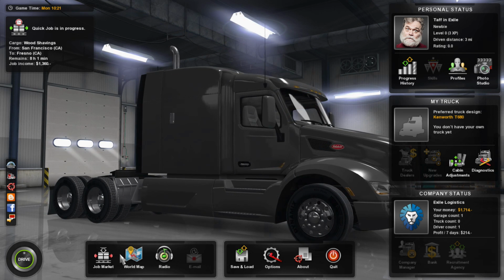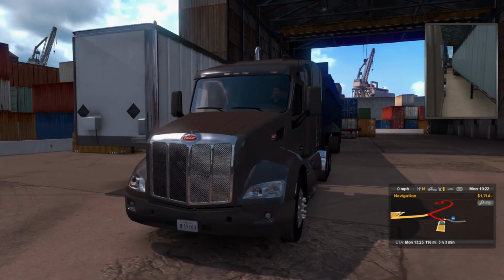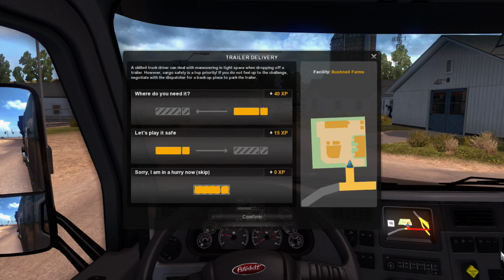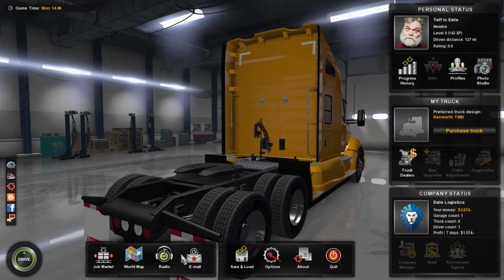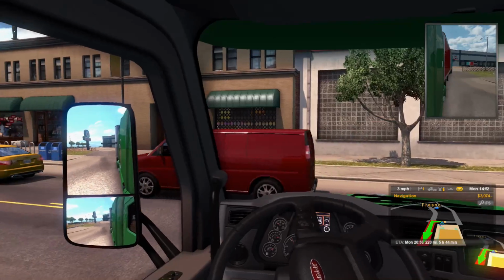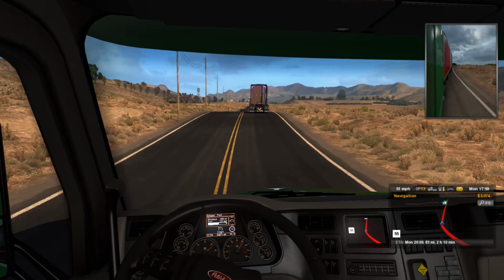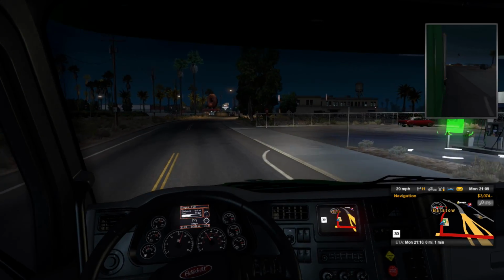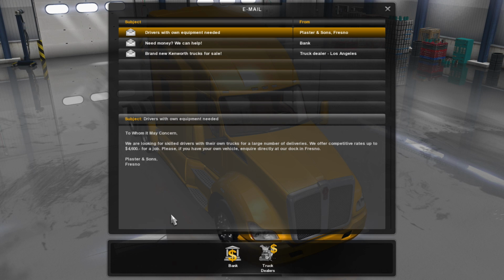American Truck Simulator - First Look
Features
Drive highly detailed truck models officially licensed from iconic truck manufacturers.
Your truck is your new home. Make it yours by changing cabins, chassis, paintjobs, adding tuning accessories or more powerful engines.
Lots of different cargoes to choose: From food to machinery to hazard cargoes.
Multiple types of trailers – from reefers to flatbeds, from dumpers to lowboys and goosenecks.
The longest trailers (up to 53 ft) will challenge your skills and patience while hauling and during parking.
Deliver your cargoes to a rich variety of companies and locations like refineries, oil storage, gas stations, car factories, or roadworks.
Various simulation settings for trucking enthusiasts: Air brake simulation; different types of brakes: retarder, Jake brake, trailer brake; multiple types of transmissions straight from real trucks, brake intensity, and more.
Feel like inside a real cabin: Adjust your seat, mirrors and position your head to get the best view of the road.
Drive safely, follow the rules and speed limits – police will fine you if you aren't careful!
Ensure that you are not delivering overweight cargo – you may be checked at the weigh scales.
Use the route adviser as your personal assistant during the travels.
Try the life of a truck driver for hire. By delivering the cargoes safely and improving your skills, become the owner of your own, successful company!
Make your trucking time better by listening to your favorite songs via built-in music player or streaming your favorite radio stations.
Capture your favorite moments with a photo mode offering rich set of editing options.
Great support for steering wheels, gamepads and other input devices.
Long-time support of the game, including new features.
Obtain challenging Steam achievements and collect all hand-painted Steam trading cards.